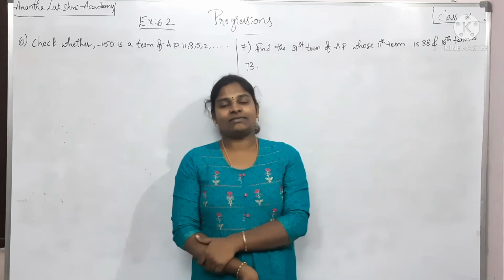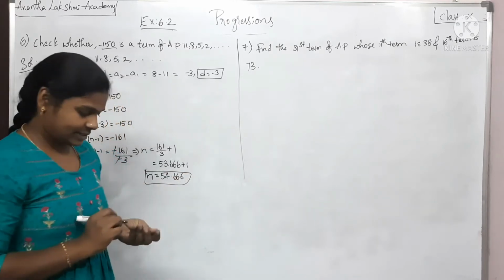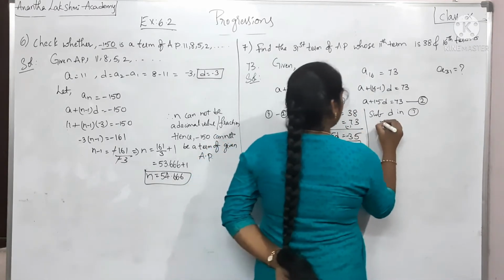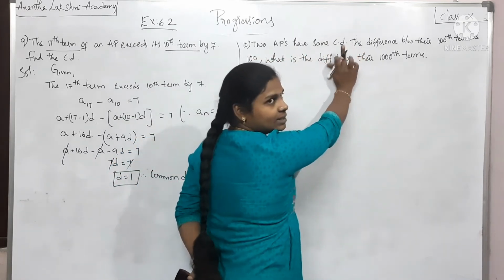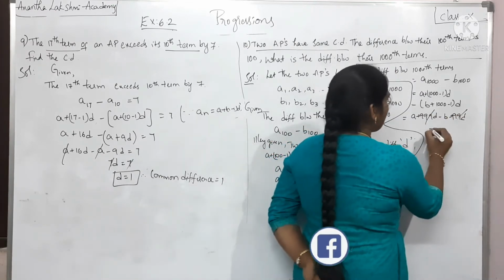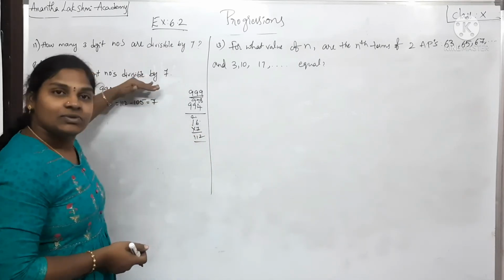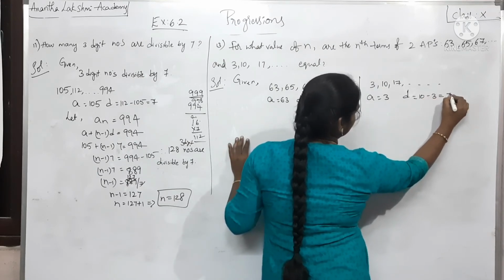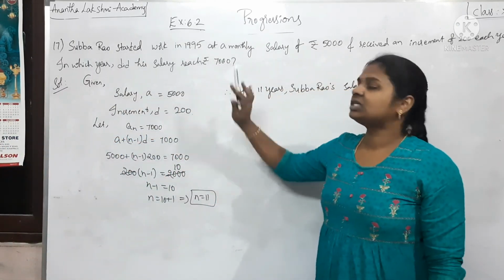Progressions class 10 Part 4: Exercise 6.2 problems 6-17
This video will explain problem 6-17 of exercise 6.2 as follows
00:00- Exercise 6.2 Problem 6
04:30- Exercise 6.2 Problem 7
07:26- Exercise 6.2 Problem 9
09:27- Exercise 6.2 Problem 10
13:16- Exercise 6.2 Problem 11
17:46- Exercise 6.2 Problem 13
21:11- Exercise 6.2 Problem 17